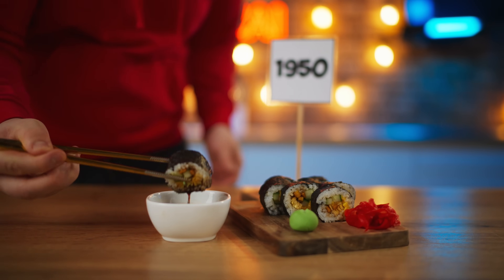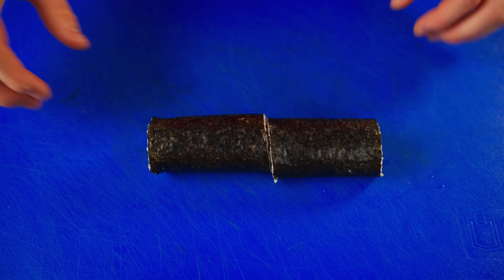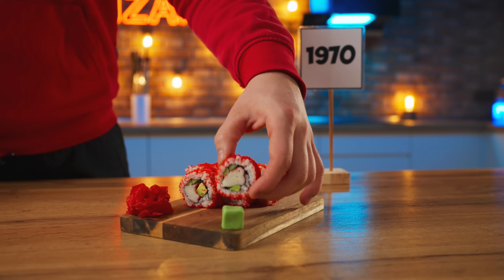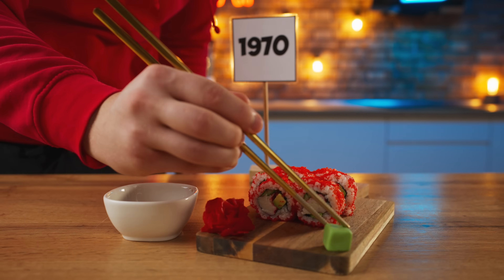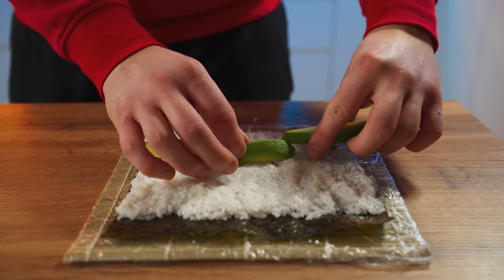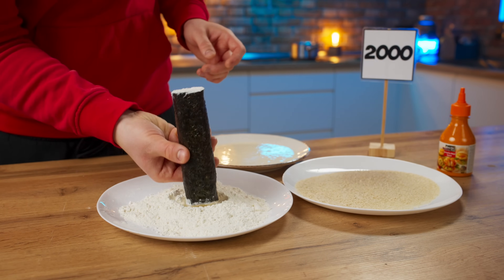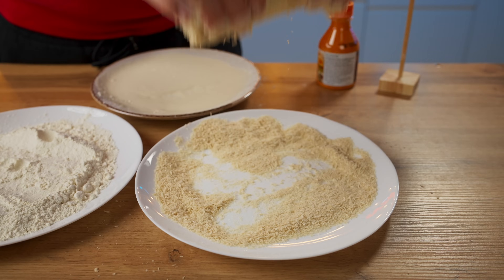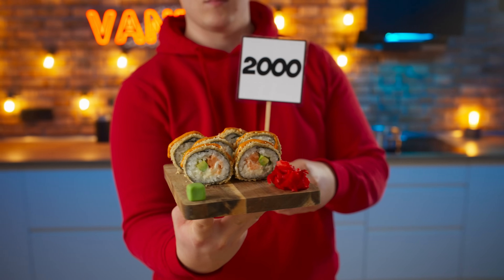I Cooked 100 Years of Sushi Roll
my kitchen utensils on amazon
Don't forget to turn on subtitles for this video
Hello everyone, in this video I will cook sushi rolls that have been popular for 100 years, let's see how they changed and in which decade sushi rolls turned out to be the most delicious